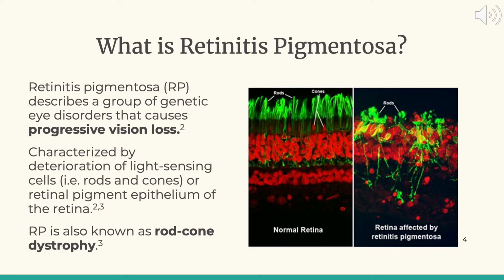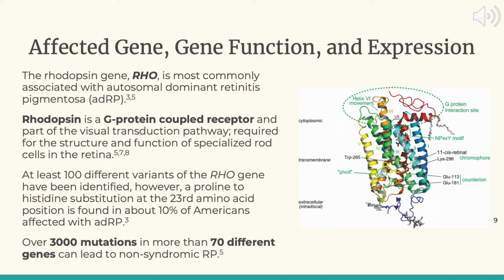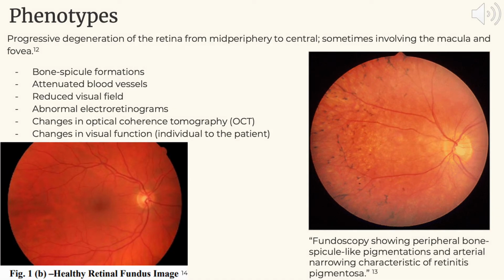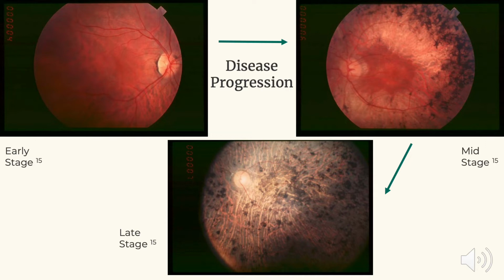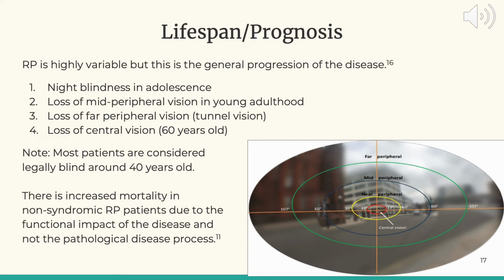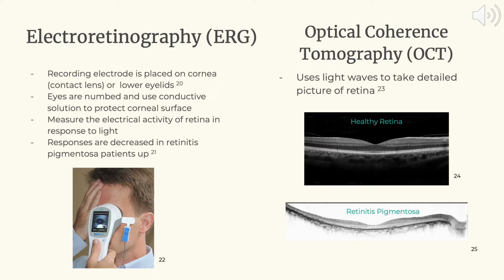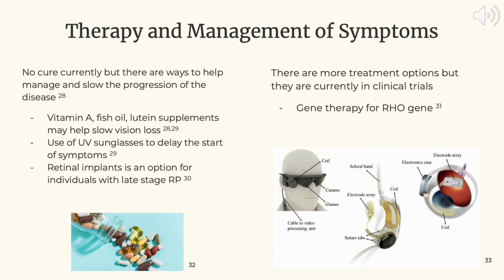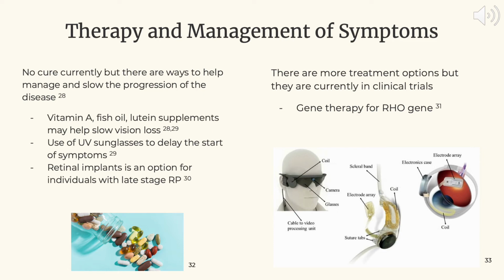Retinitis Pigmentosa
Hey, eye see you! In this presentation, we will discuss various elements of the disorder, retinitis pigmentosa. Enjoy!